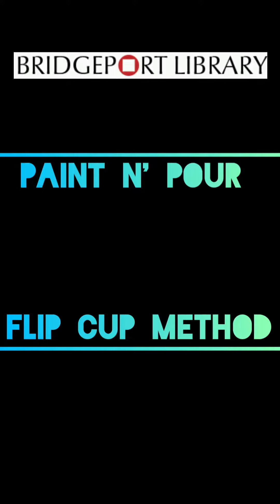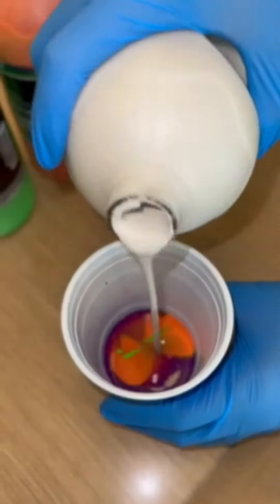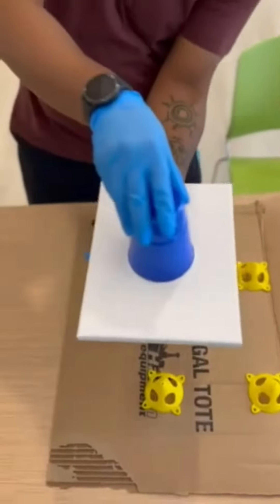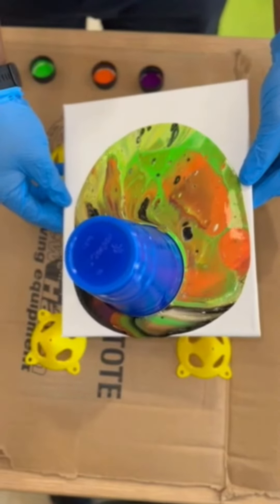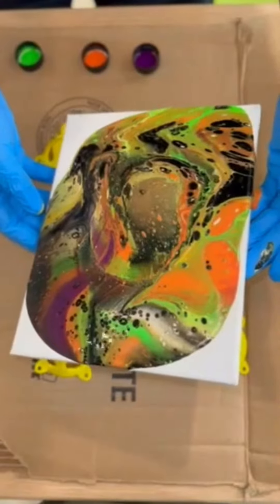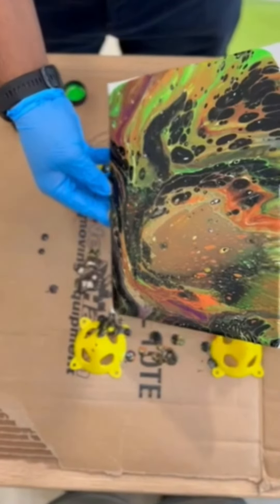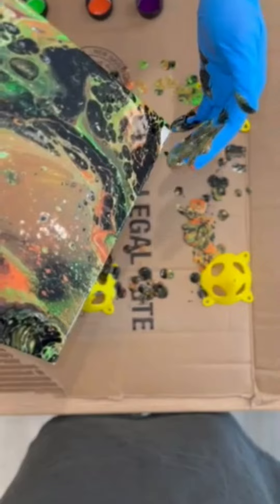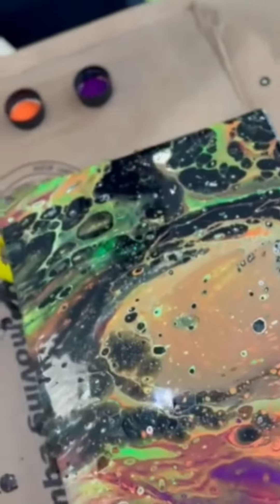Paint and Pour instructional video